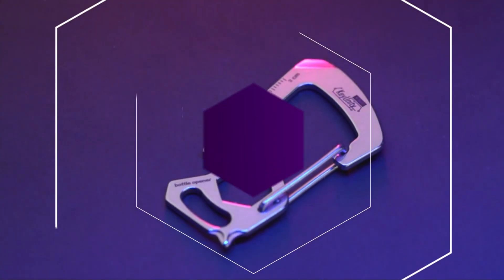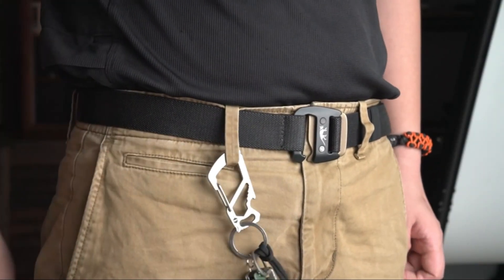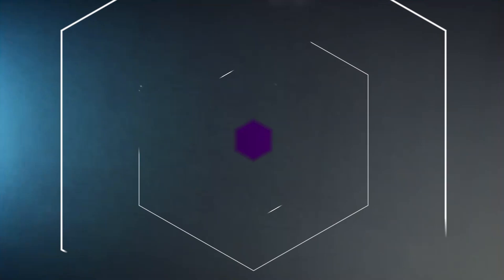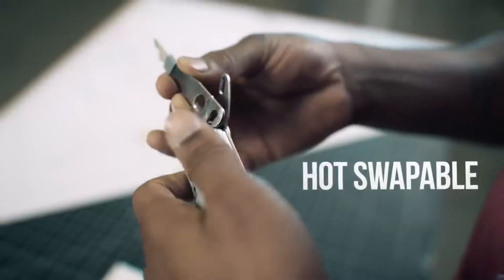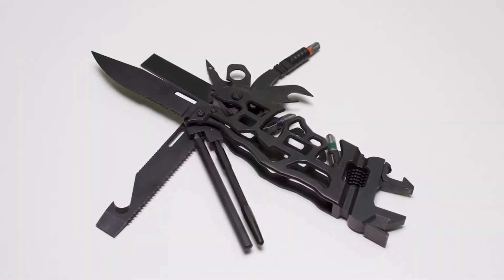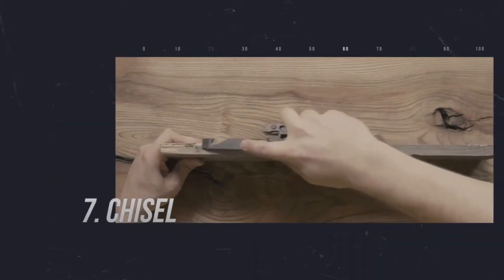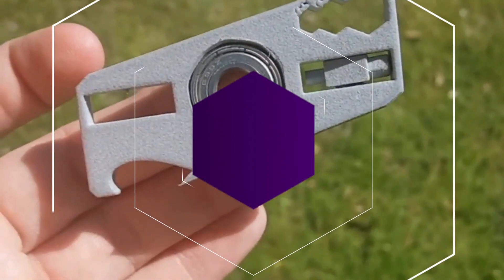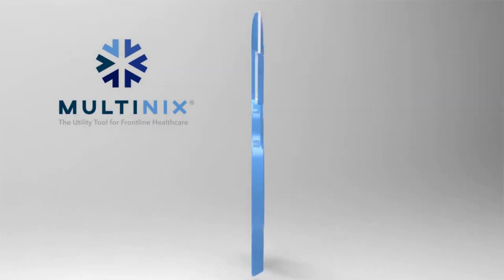6 EDC Pocket Multi Tools That Will Make Your Life Easier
Discover the best EDC pocket multi-tools that can save you in any situation! From cutting through tough materials to quick fixes on the go, these compact tools pack serious power. Whether you’re an outdoor adventurer, a DIY enthusiast, or just want to stay prepared, these multi-tools are must-haves! Watch now to find out which tool fits your lifestyle. 💼🔪 Don't miss out on the ultimate gear upgrade that can simplify your everyday life.

Links:-
GOAT Modular Multi-tool
KeyUnity KS00 Carabiner Clip Multitool
CaliberX Multi-tool
UNION Toler Tools
MultiNix Utility Tool